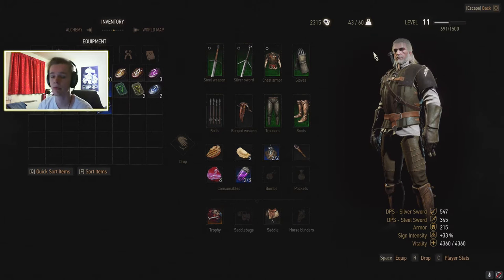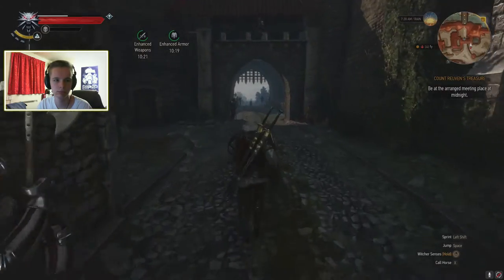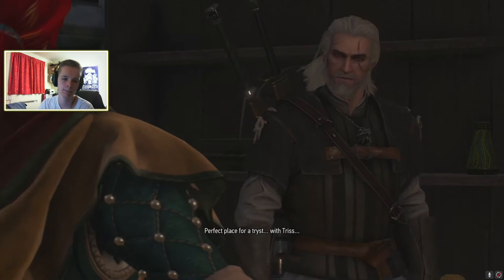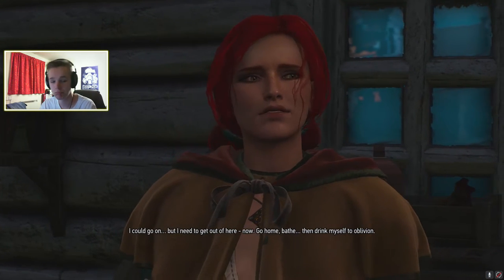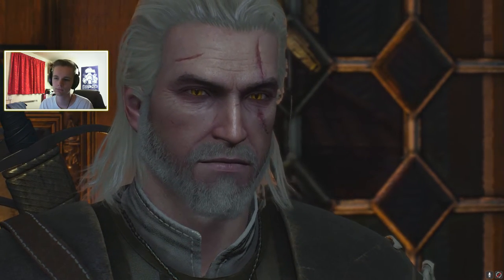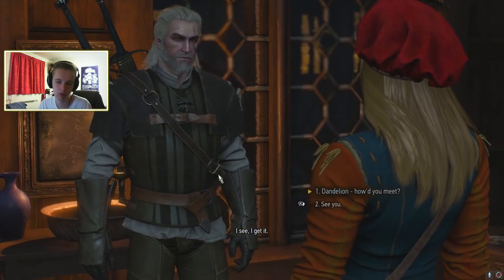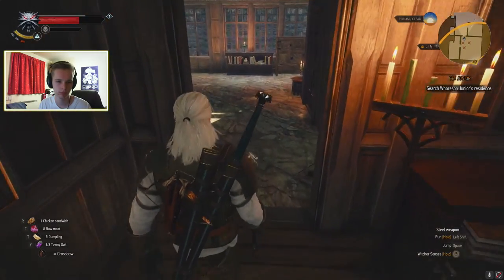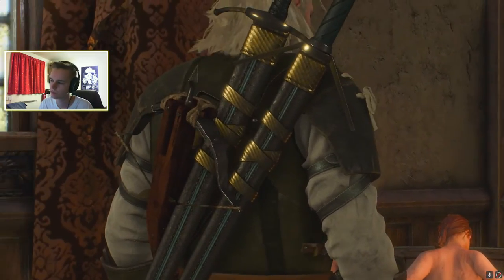The Witcher 3 | Part Twenty Eight | His Balls Shall Burn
(VIDEO LINK)

Check Out The Series:
(Title) (Link)